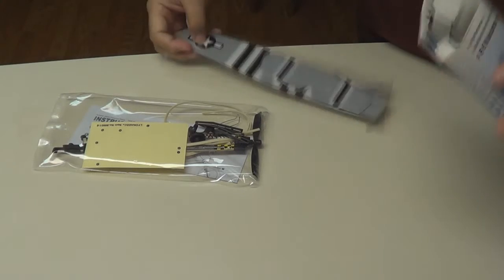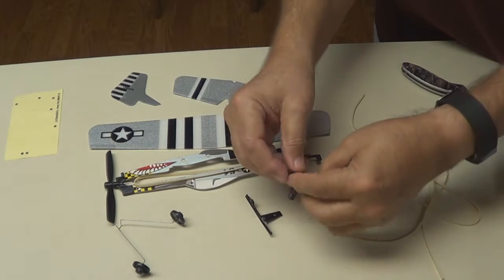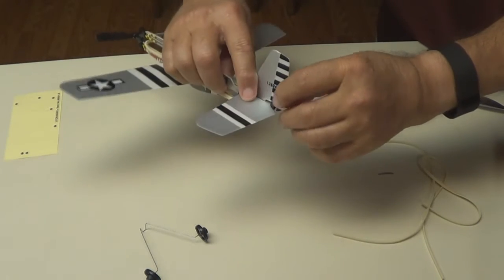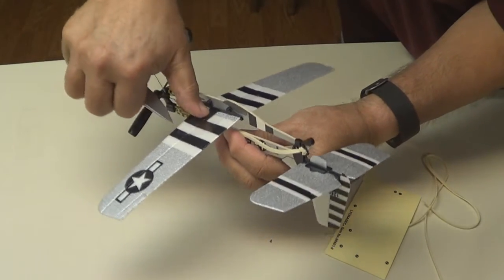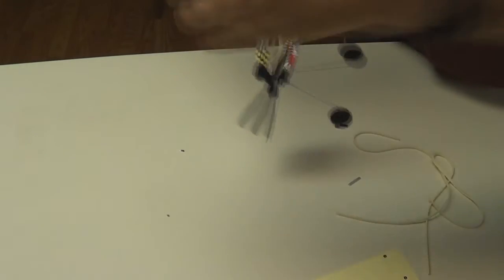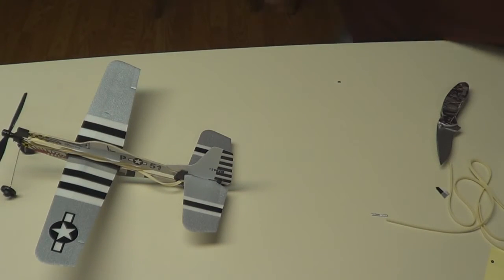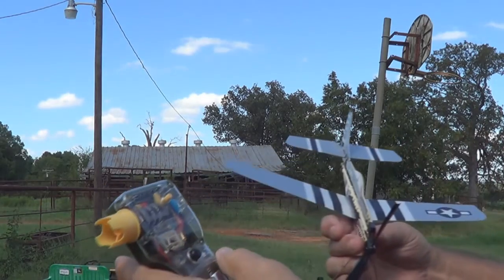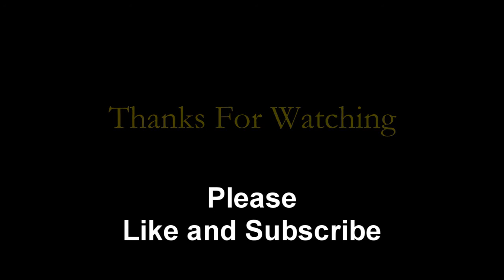How To Build And Fly A Rubber Band Powered Plane Lyonaeec P-51 Mustang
This video will show you How To Build And Fly A Rubber Band
Powered Plane. This Plane is the Lyonaeec P-51 Mustang. I will
show you how I built the plane and I will fly the plane indoors and
outdoors, even landing on the floor.

I show you how to adjust the plane to keep to from diving. Lots of
fun so get one and let me know how yours does.

I bought a battery powered auto winder to wind the propeller. Now I don't have to use my fingers and count the turns.